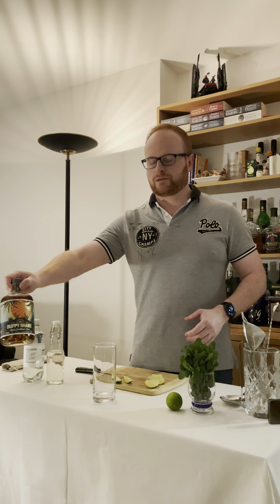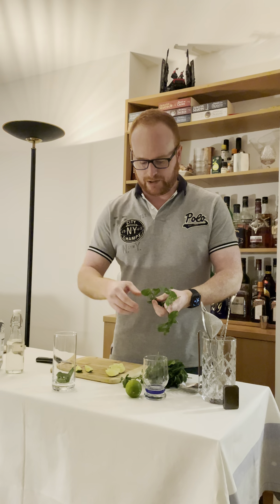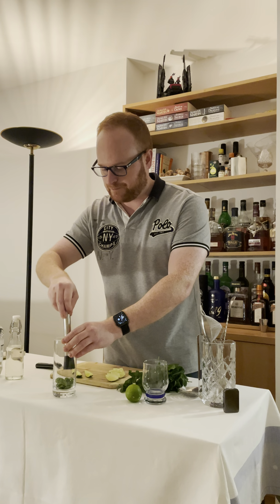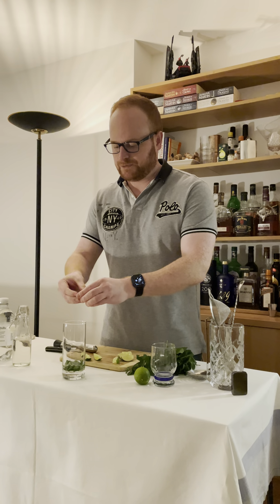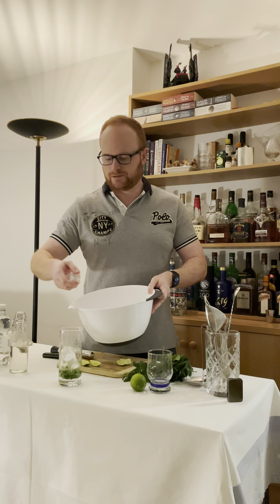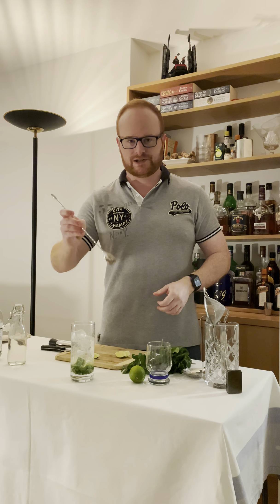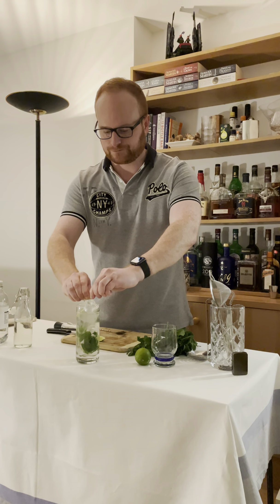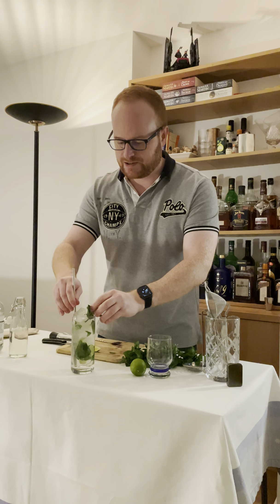Virgin Mojito Mocktail Tutorial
How to make a Virgin Mojito mocktail
You will need:
Simple syrup
Ice (crushed preferably)
Fresh mint
Fresh lime